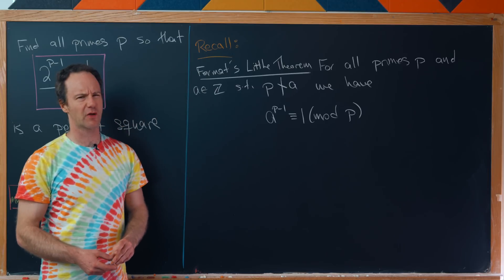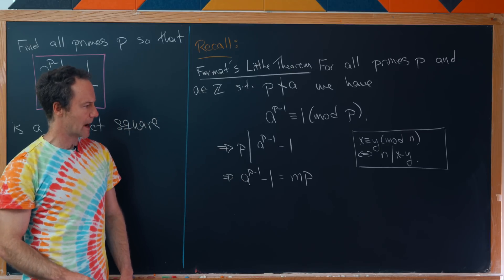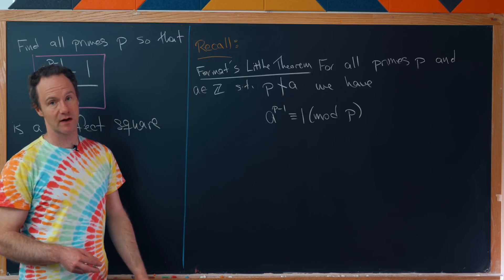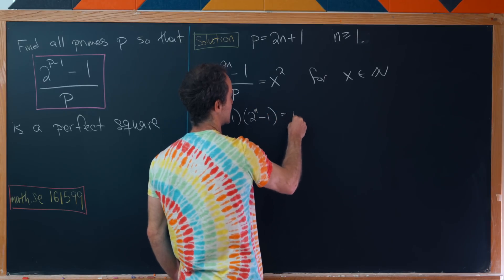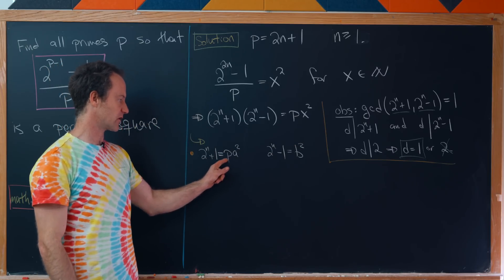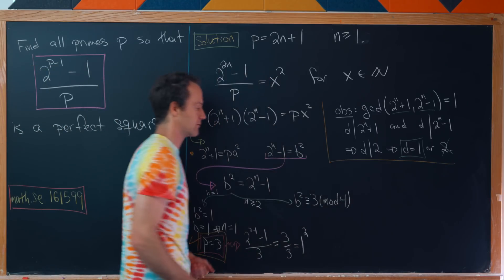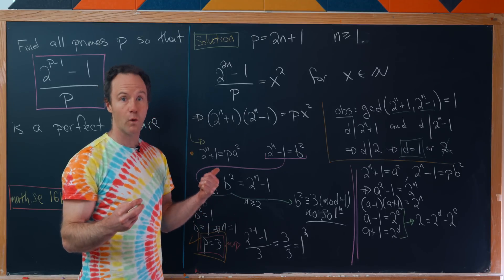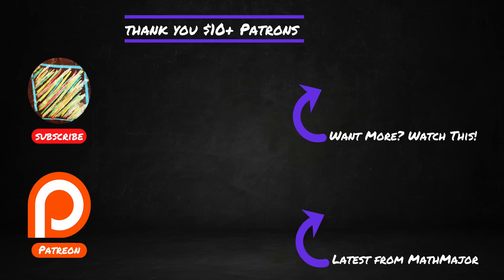Fermat told me this fraction was important.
You're on the margin now Chalk, I've got you right where I want you! There's no escape! well...unless you exclude the vents, that small door and the gate around back...OTHERWISE. there's no escape...hey!...where'd he go!?